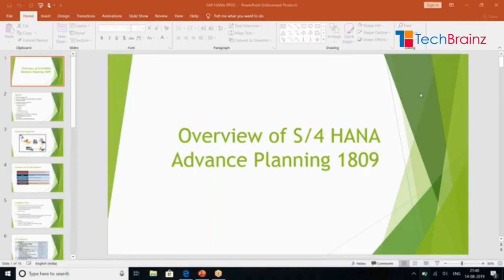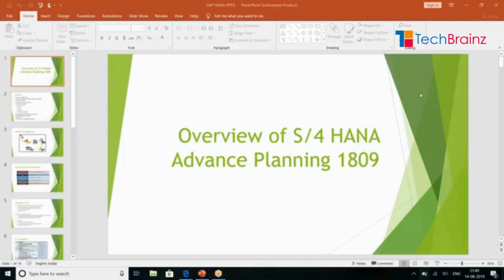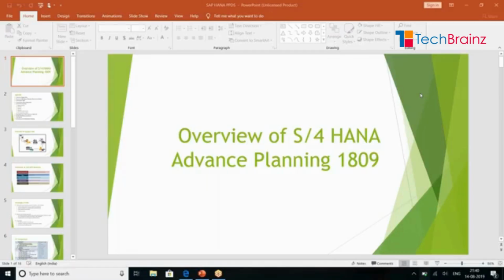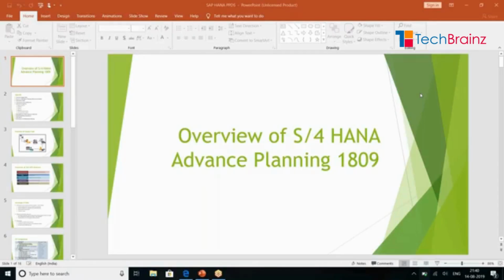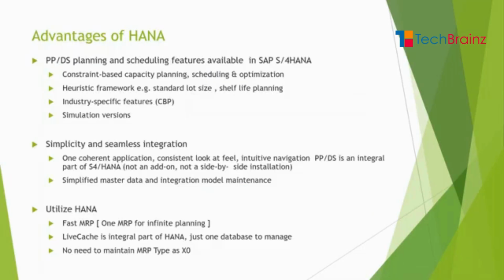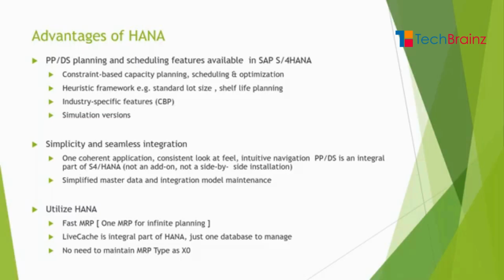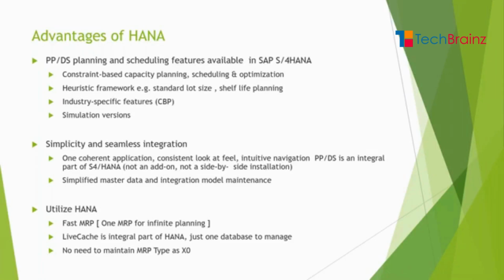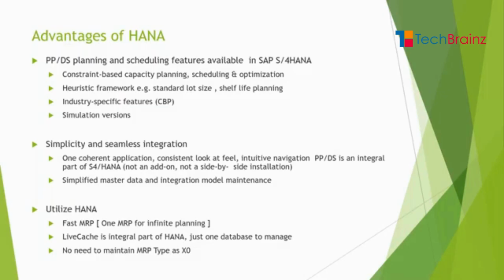SAP PP/DS Training Video | SAP Production Planning and Detailed Scheduling Training Video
Unlock advanced planning capabilities with our SAP PP/DS Training Video! Learn how to optimize production schedules, reduce lead times, and enhance manufacturing efficiency using SAP S/4HANA. This video is perfect for production planners, supply chain professionals, and SAP learners aiming to level up their skills.
👉Looking for in-depth training? Join our full course and master SAP PP/DS like a pro!

SAP PP/DS Training Video
sap s4 hana ppds
s4 hana ppds
sap s4 hana ppds training
sap ppds training
ppds in sap
sap s4 hana ppds online training
SAP Production Planning and Detailed Scheduling Training Video
sap pp tutorials
sap tutorials
sap pp online training
SAP PPPDS
s/4 hana ppds
sap